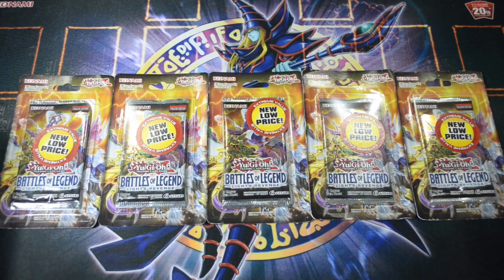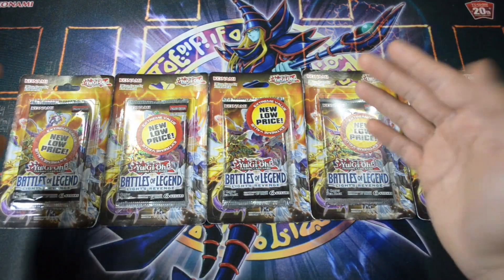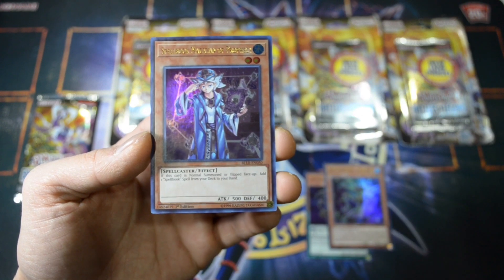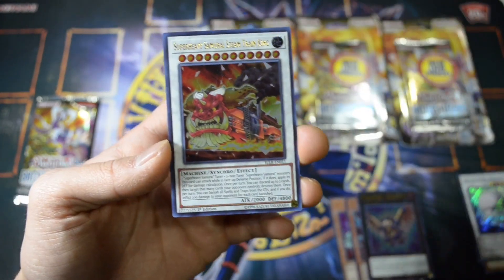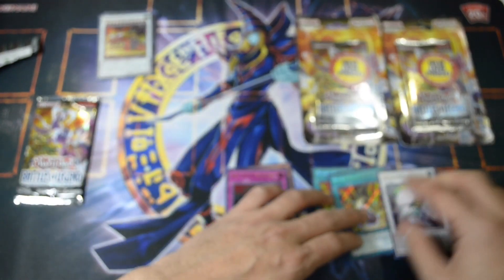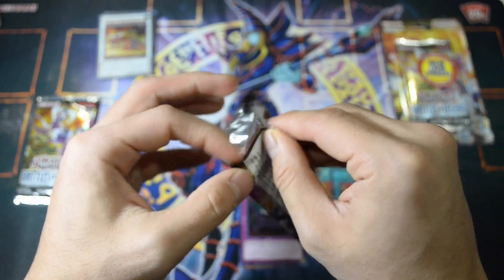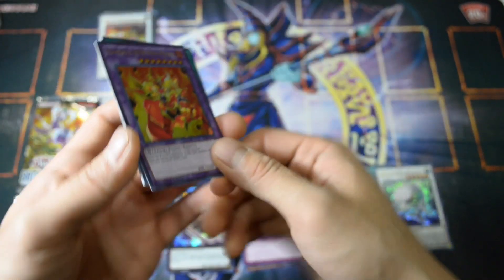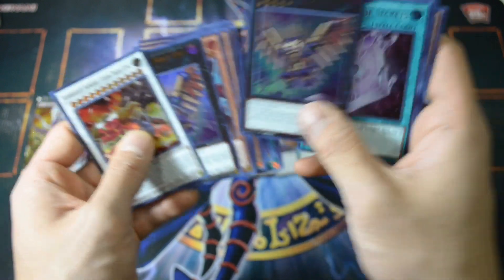LOW PRICE!! I’m Opening 5 Packs of Battles Of Legend: Light’s Revenge | Walmart Clearance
In today’s video I’ll be cracking open 5 blister packs that I found at Walmart clearance section. Enjoy!

🔎Go to YGOrganization.com for more Yu-Gi-Oh! news and updates. to get caught up!

As always thank you everyone for all your love and support, until next time ❤️